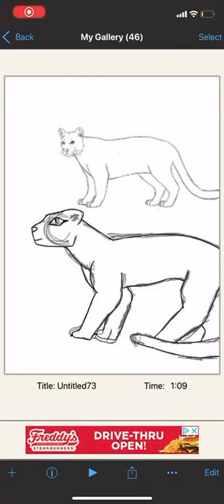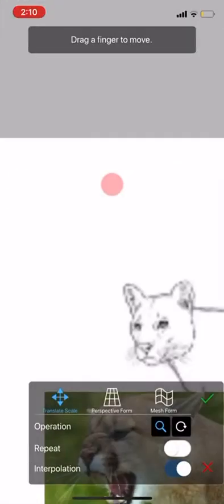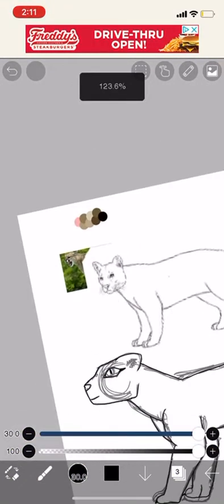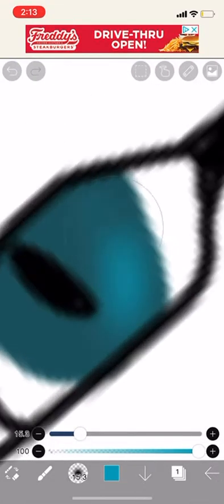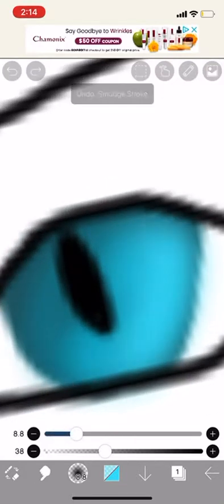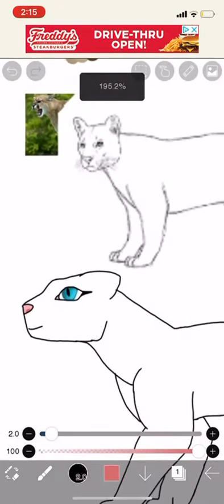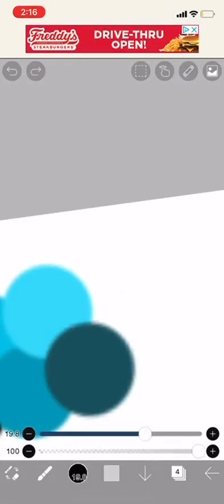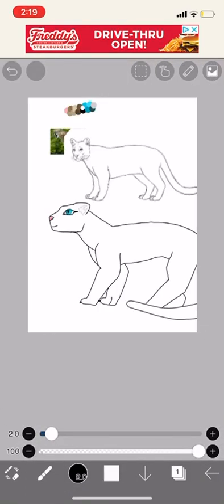Drawing Part 5